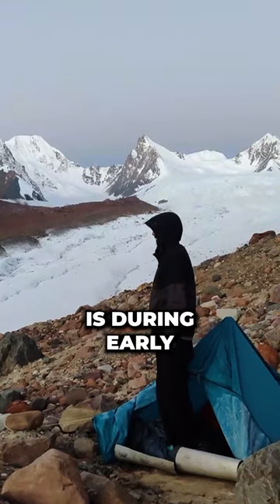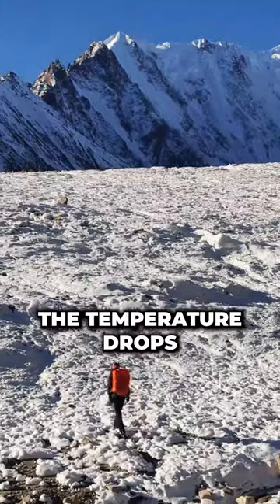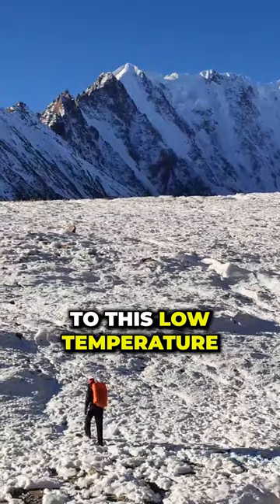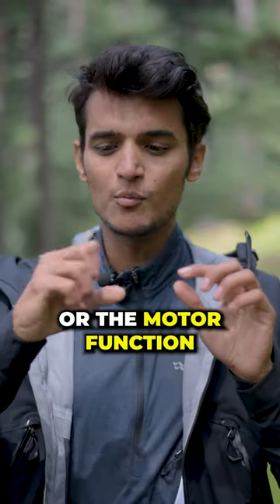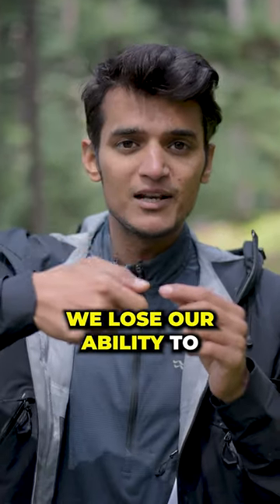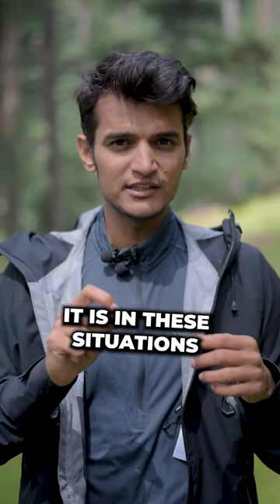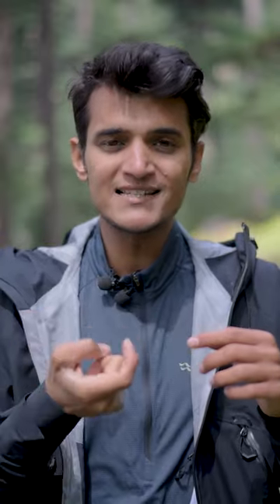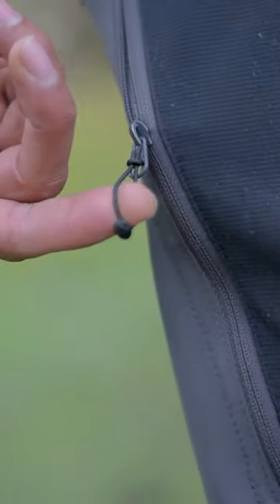The mysterious loops on the zippers of trekking gear